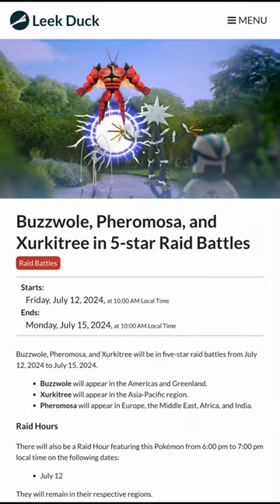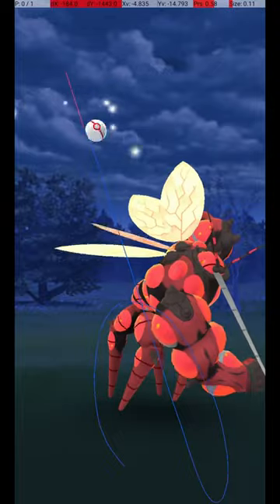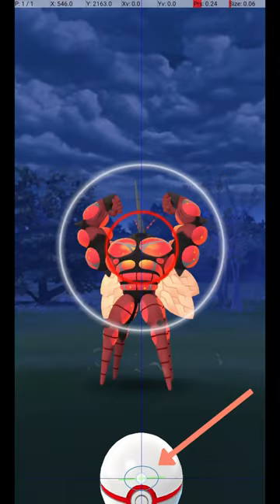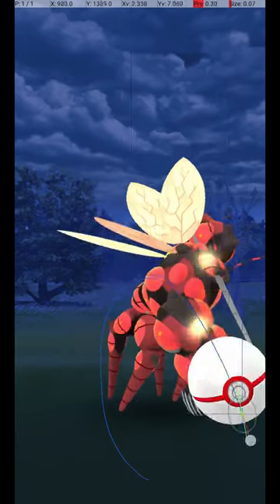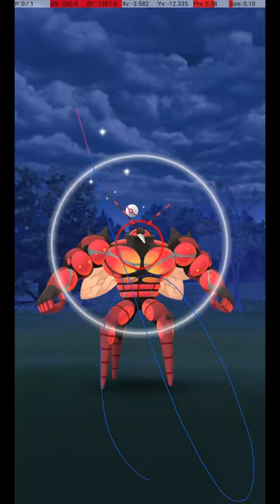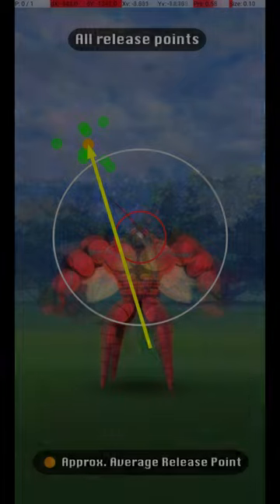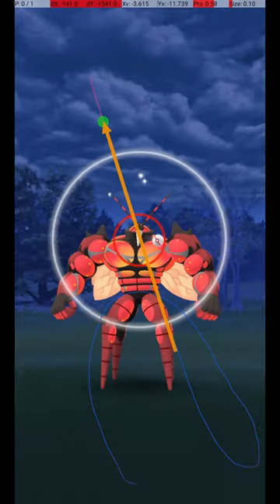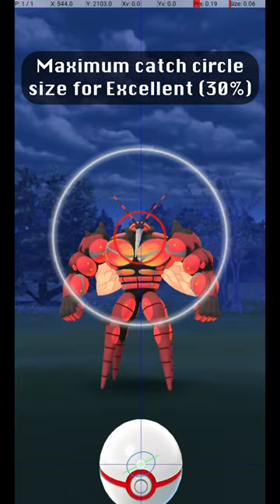Ultra Beast Buzzwole Excellent Throw Guide for Pokemon Go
A guide to getting excellent curveball throws on Buzzwole in Pokemon Go.